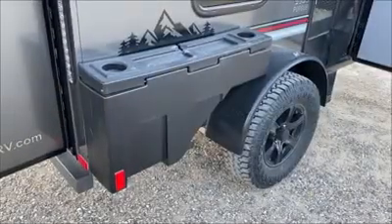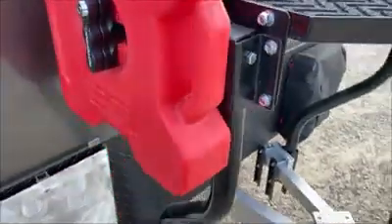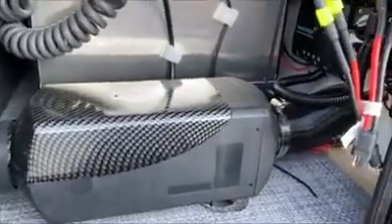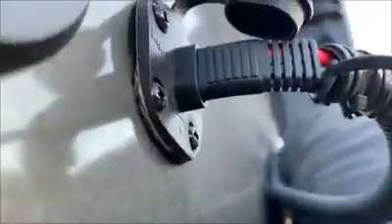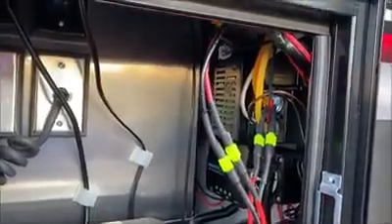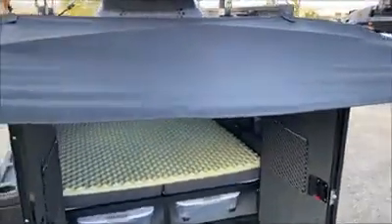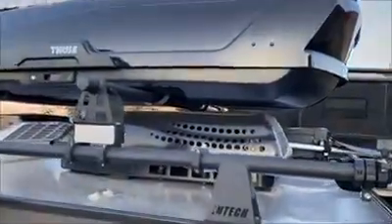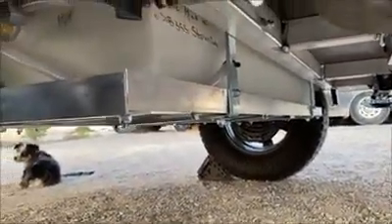Pursue by Intech Modifications 2022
Mods done to Pursue I liked from group